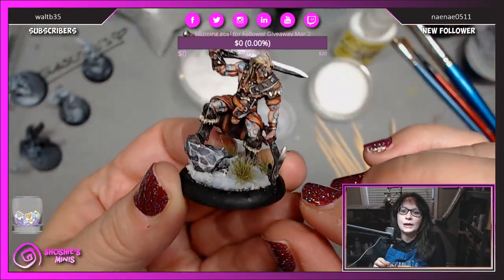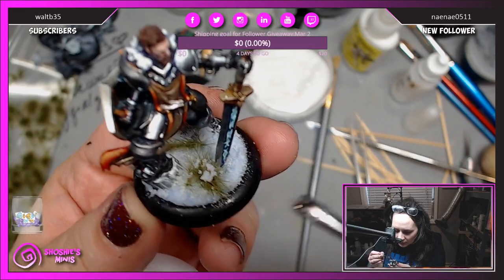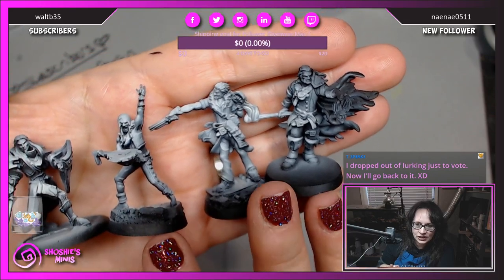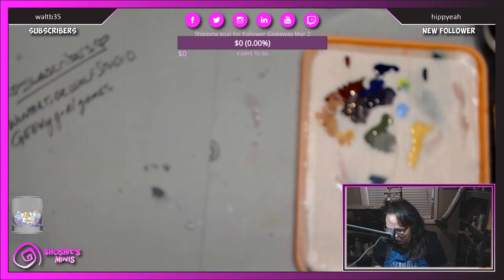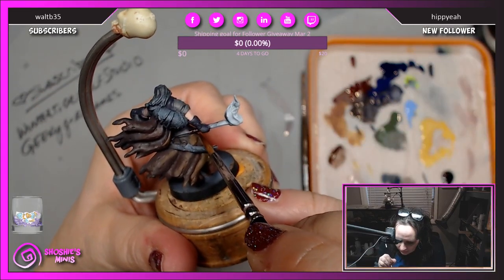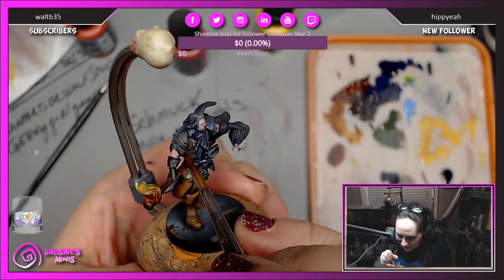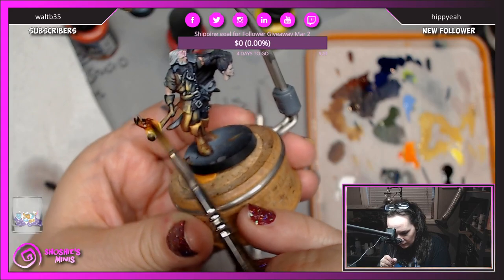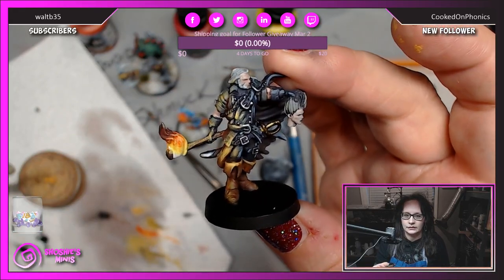Shoshie is painting models from Lion Tower Miniatures! pt6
Shoshie continues painting and basing the Lion Tower Miniatures, in this episode Shoshie starts by using fake snow to base a number of the miniatures, she shows the disadvantages of using white glue for this and offers a unique alternative. Shoshie then continues to paint the rest of the miniatures with her usual skill and quality, this includes using some True Metallic Metal (TMM) paints.

All the tools I use the most for Miniature Painting!

⭐Amazon Store

❤️About Shoshie❤️
Shoshie is a professional miniature painter who takes commissions from people worldwide.
Follow her on social media to see her work plus tutorials, videos, and behind-the-scenes action at conventions and workshops!